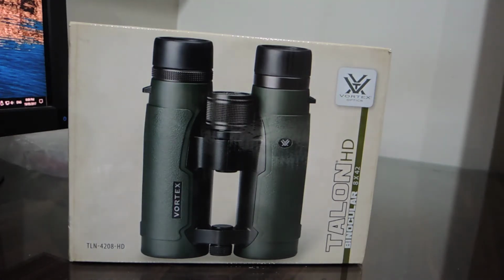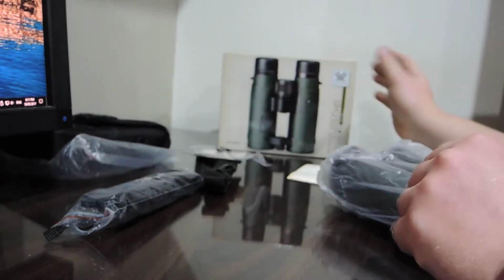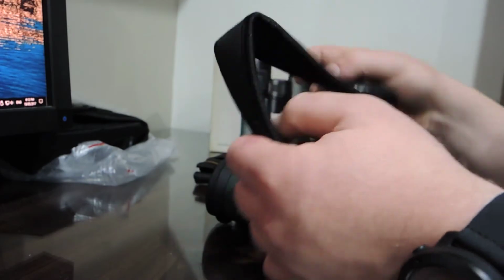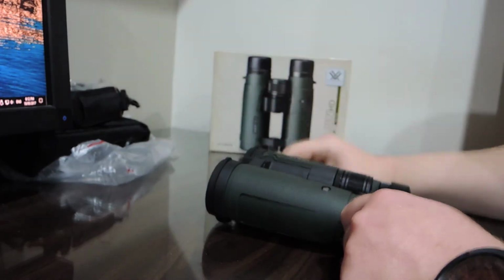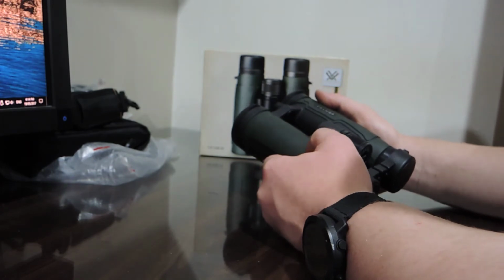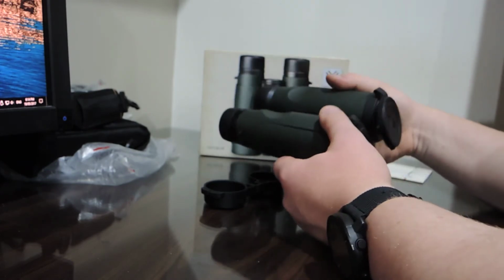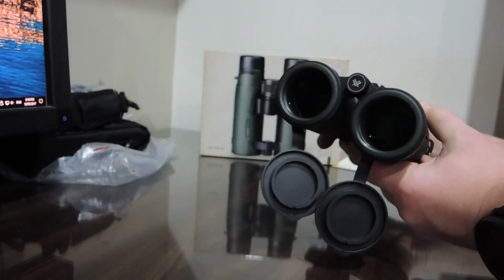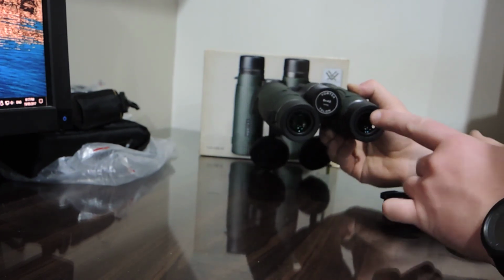Vortex Talon HD 8x42 unboxing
Quick unboxing of my new Binoculars